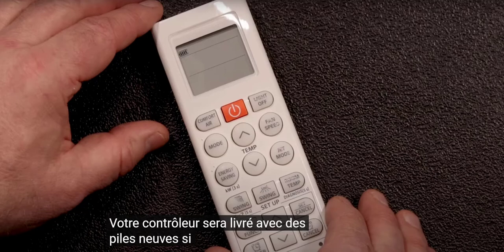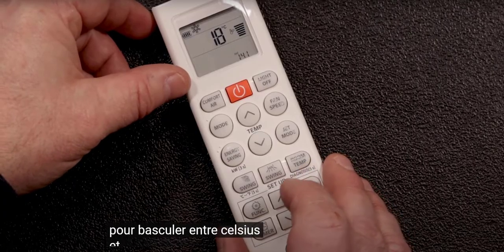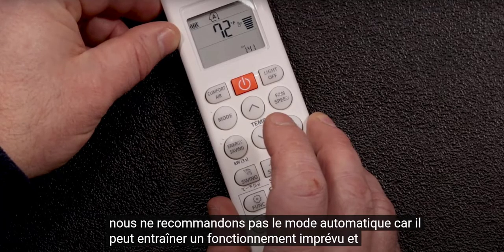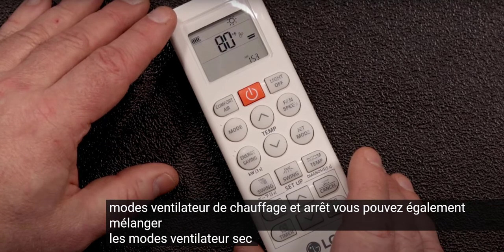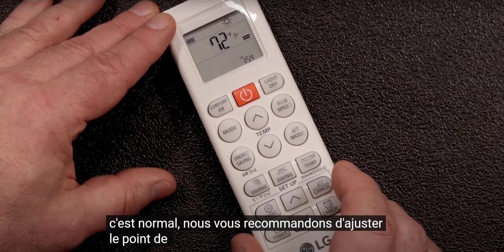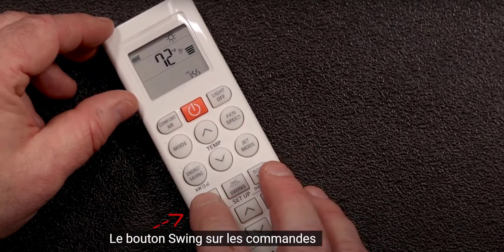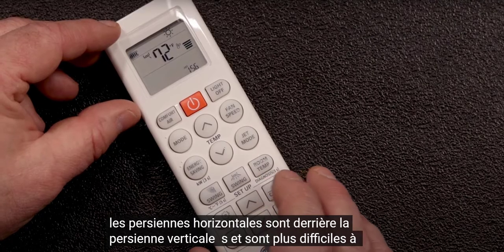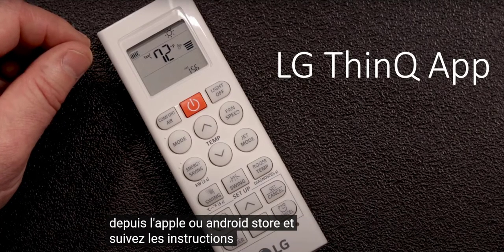Mode d'emploi télécommande LG AKB74955603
POUR PLUS DE DÉTAILS, CONSULTEZ L'ARTICLE : Notice d'utilisation télécommande LG AKB74955603
Téléchargez la notice d'utilisation de la télécommande LG AKB74955603 !

Découvrez les différents modes d'emploi et fonctions de cette télécommande !

Notice d'utilisation télécommande LG AKB74955603

Cette notice contient les éléments suivants :

Utilisation de la télécommande : Insertion des piles, Installation du support de télécommande, Méthode d'utilisation, Réglage de l'heure, Utiliser la fonction de conversion °C / °F
Description de la télécommande : Rôle de chaque bouton.
Redémarrage automatique de la climatisation
Utilisation de la fonction mode : refroidissement, basculement automatique, déshumidification, chauffage, ventilateur.
Utilisation de la fonction mode jet : Changement rapide de température ambiante,
La fonction de vitesse du ventilateur : Réglage de la vitesse,
La fonction de sens d'écoulement de l'air,
Réglage de la minuterie Marche / Arrêt : activation et annulation,
Fonction de mise en veille,
Fonction de minuterie simple,
Utilisation de la fonction d'affichage d'énergie,
Éteindre le voyant d'affichage de l'unité intérieure,
Utilisation de la fonction air confort,
Utilisation de la fonction contrôle de l'énergie,
Les fonctions spéciales : purification de l'air, la fonction silence, le nettoyage automatique.